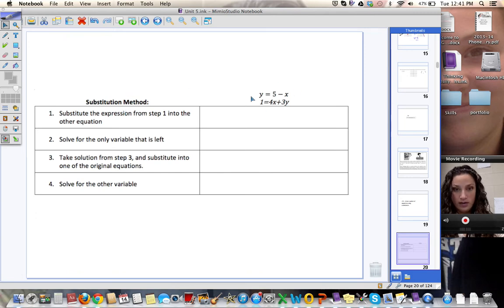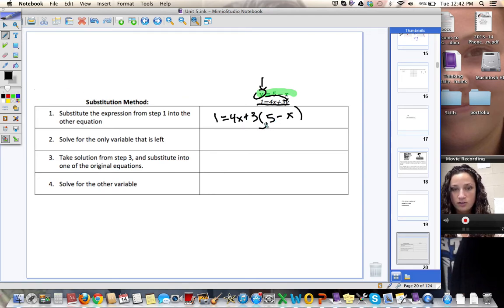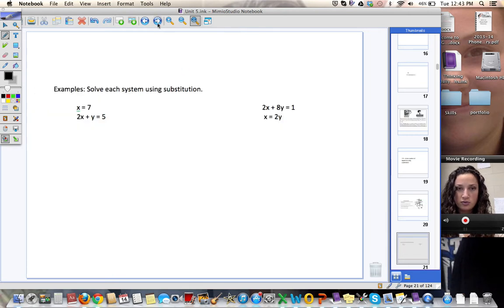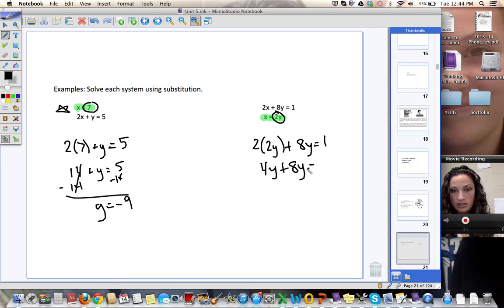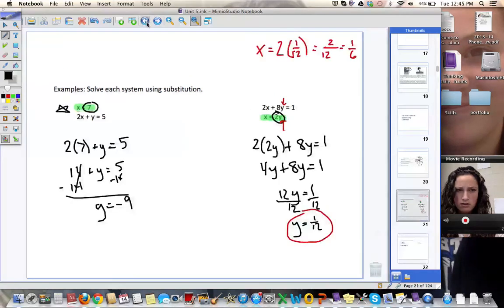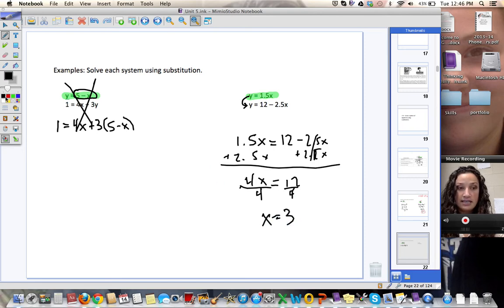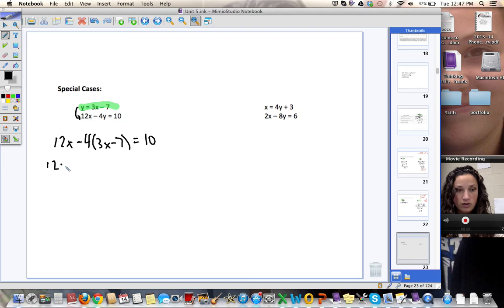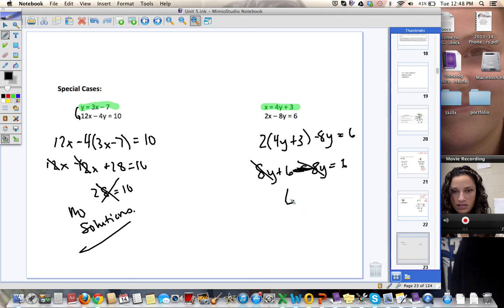Unit 5 LT3